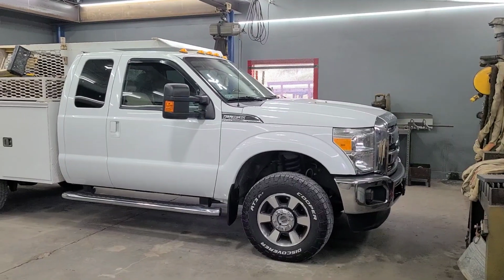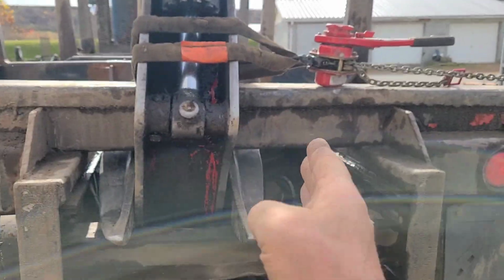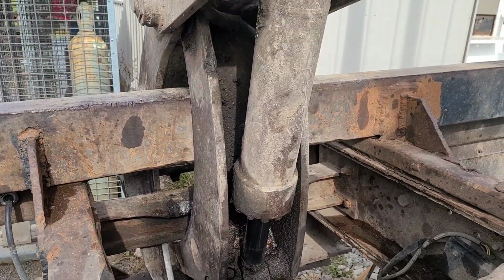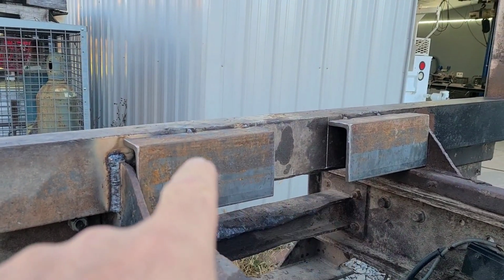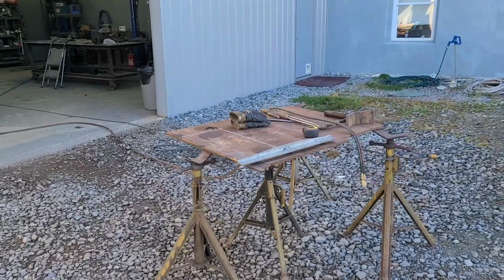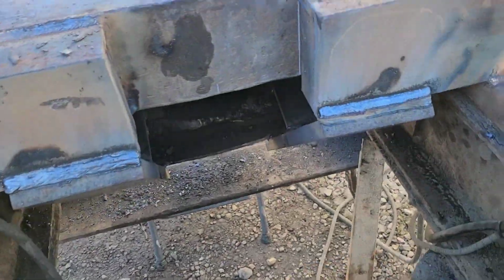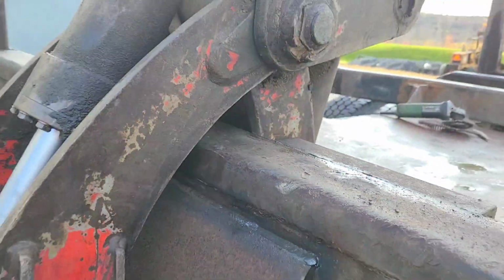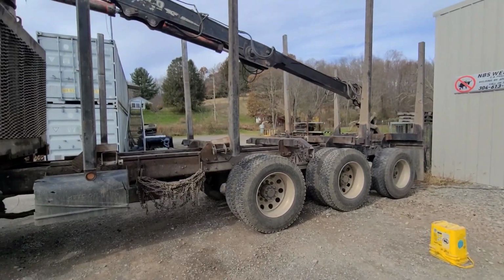Dooin some doozin on the Kenworth log truck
Welding repairs and fabrication...fabricated a holder for the log grapple